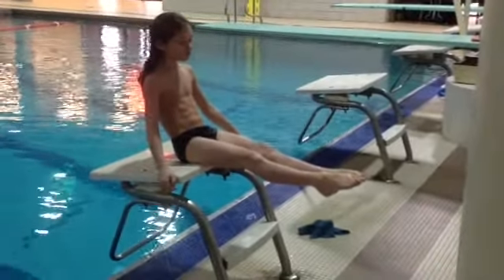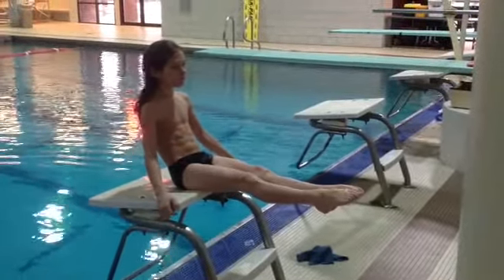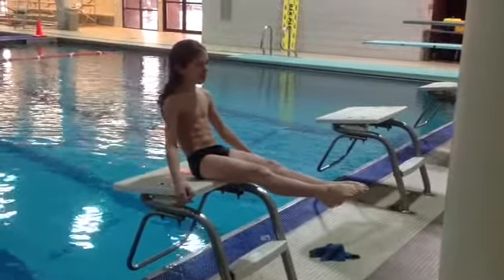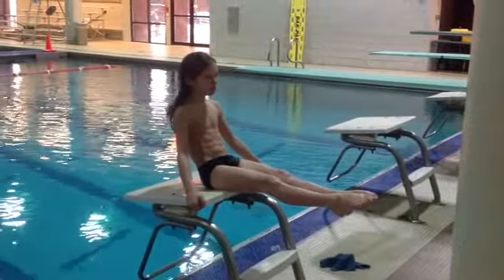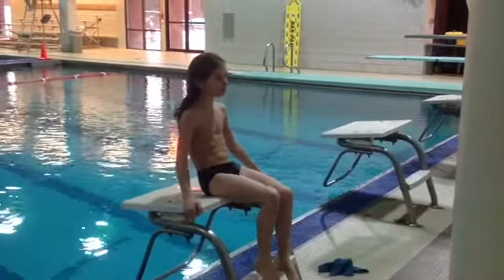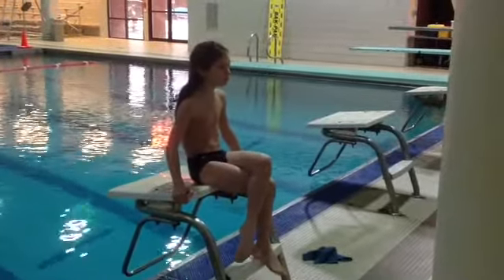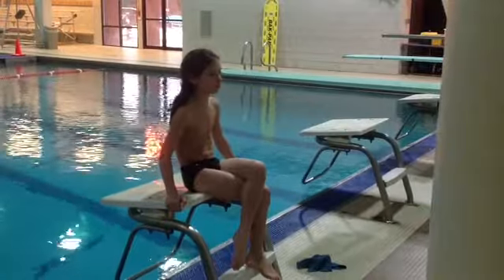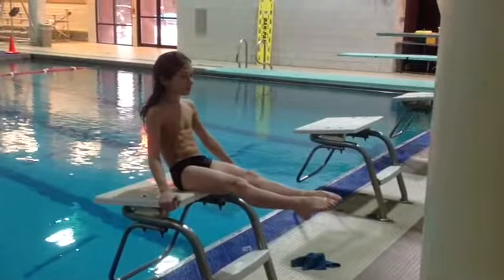Homework for Divers Pt 4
Here's a great drill you can do at home to improve your toe-point.